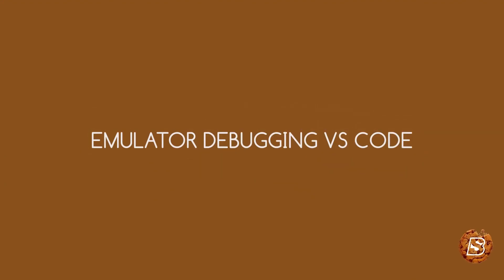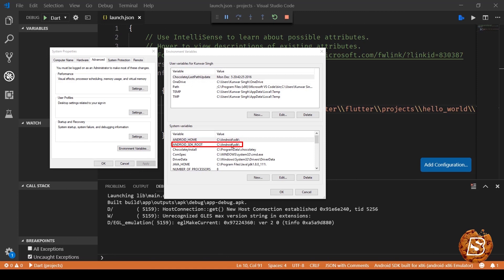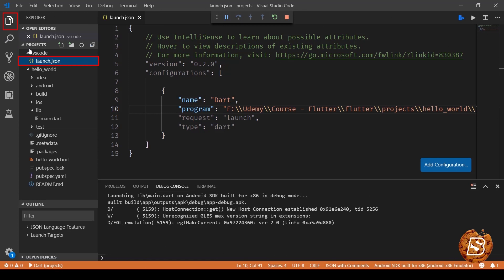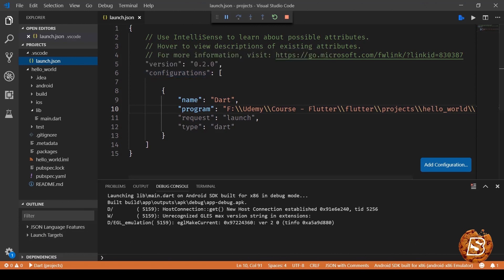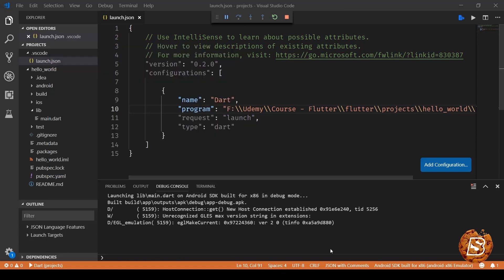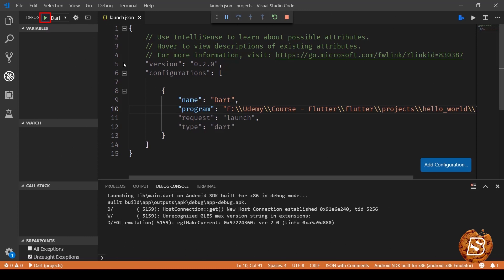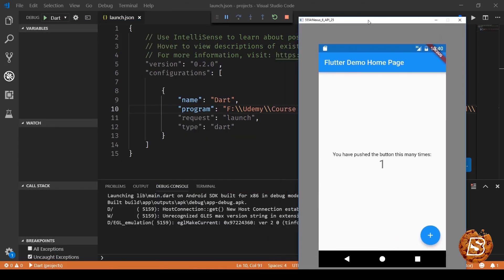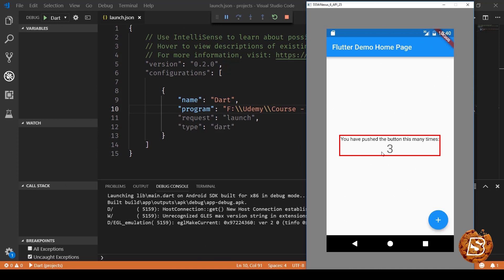Flutter Emulator Debugging VSCode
Welcome to SkillBakery Studio! In this tutorial, we'll show you how to debug your Flutter app running on an emulator using Visual Studio Code (VSCode). Debugging is a crucial skill for every Flutter developer, and we'll guide you through the process step by step.

In this video, we'll cover the following key points:

🚀 Setting up your Flutter project in Visual Studio Code for debugging.
📲 Launching and configuring an Android or iOS emulator.
🔍 Using VSCode's powerful debugging tools to identify and fix issues.
🌐 Testing your app's functionality while debugging.

Whether you're a beginner or an experienced developer, mastering the art of debugging is essential for delivering high-quality Flutter apps.

Let's dive into the world of Flutter debugging with VSCode!